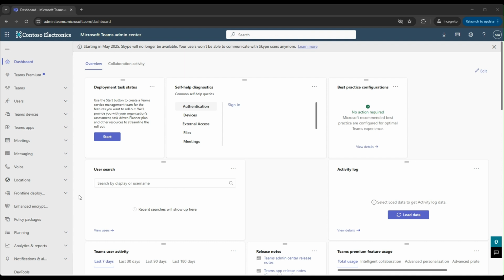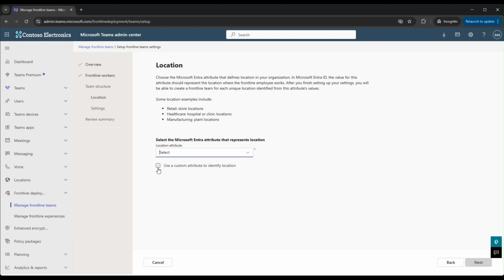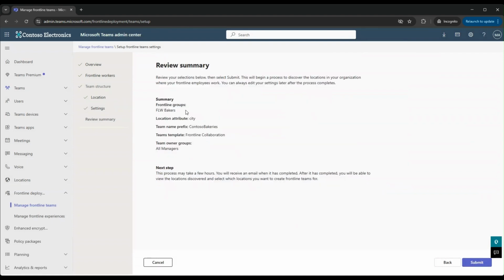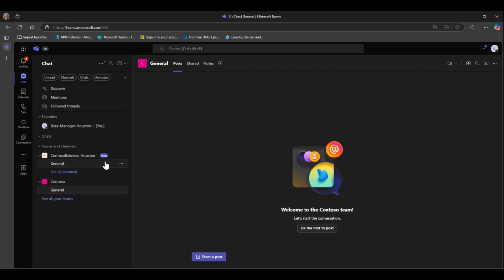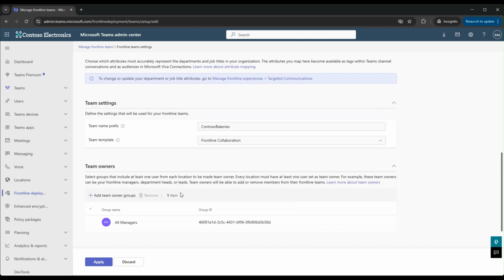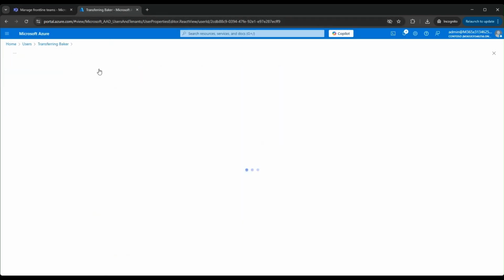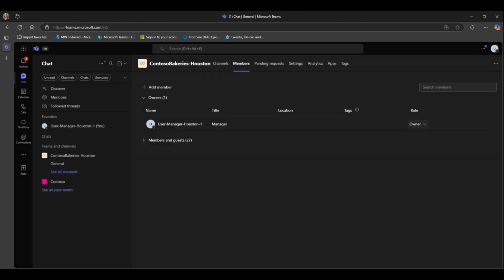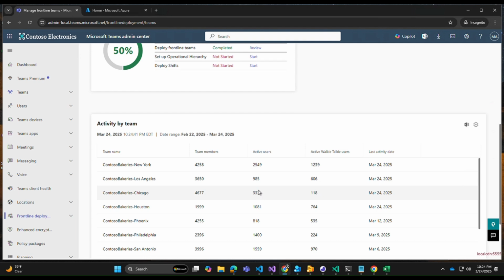Deploy Teams at Scale with Flexible Membership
Deploying digital tools for your frontline doesn’t have to be a daunting task. In early 2024, we streamlined this experience by allowing IT admins to easily group users by physical work location to create teams. Now, we’re expanding controls to give frontline managers the option of adding or removing members from any team.

In this video, we'll share how to deploy Teams at scale with flexible membership

With Flexible Membership, you can:
• Define ALL your frontline workers and managers using security groups
• Dynamically manage Team creations and membership using Entra ID attributes
• Give frontline managers the flexibility to manually add or remove members
• Ensure the right people always have access to the right team resources